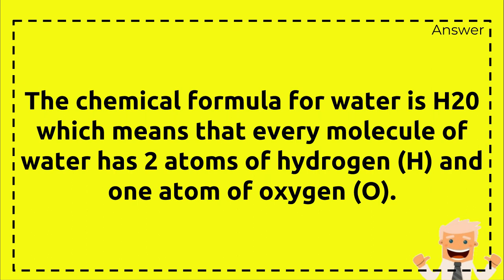how many atoms in a molecule water